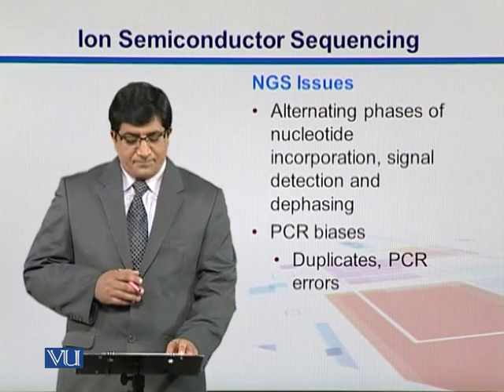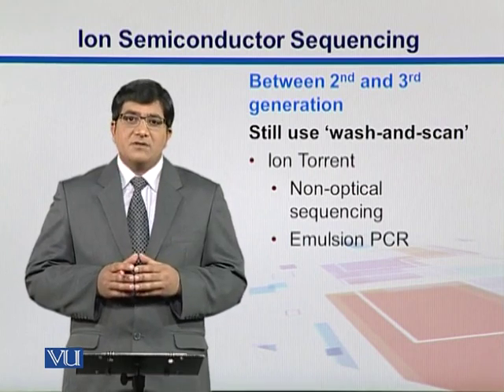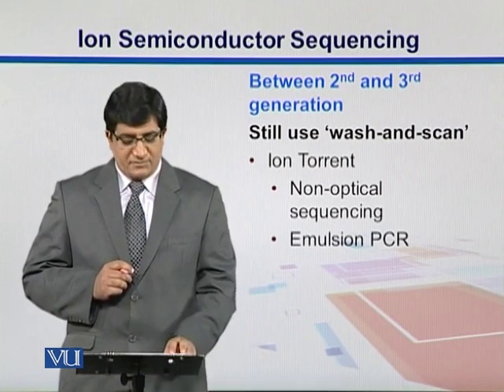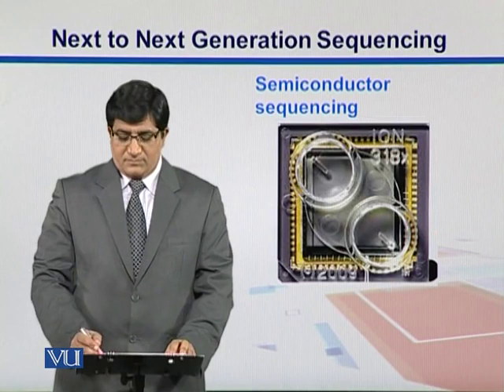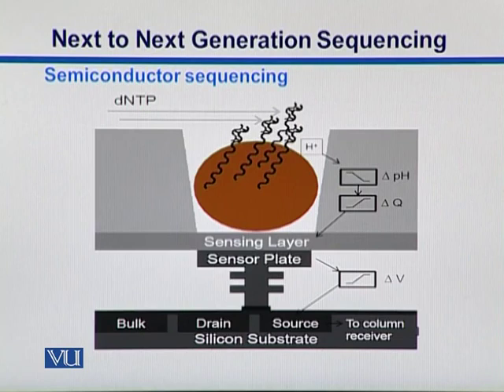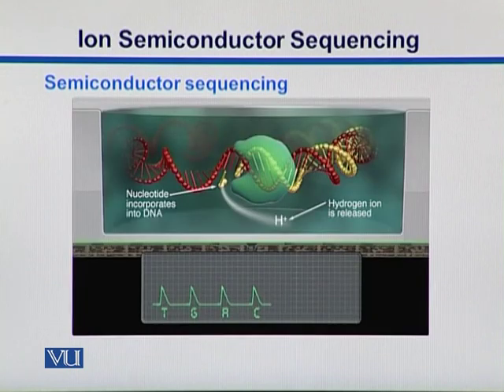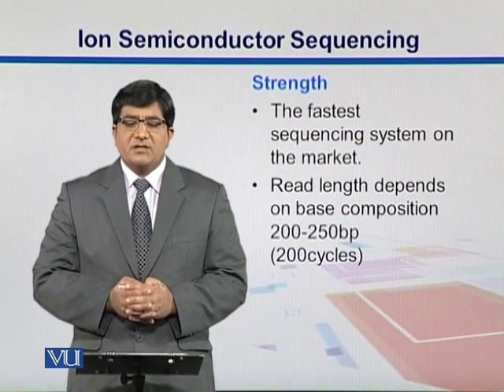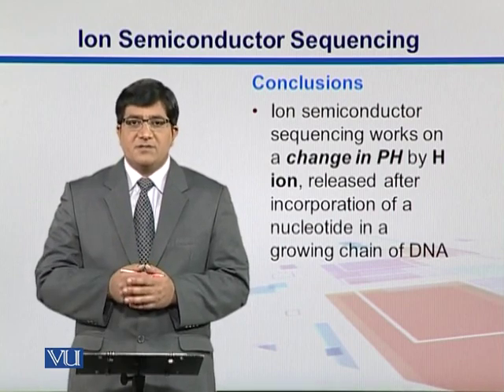BIF733_Topic060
Topic: 60 -   Ion Semiconductor sequencing